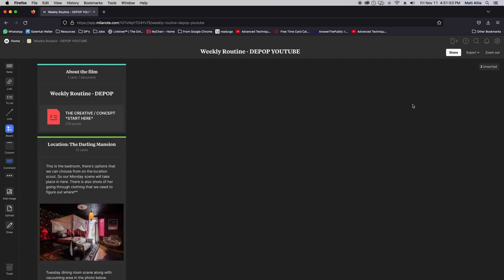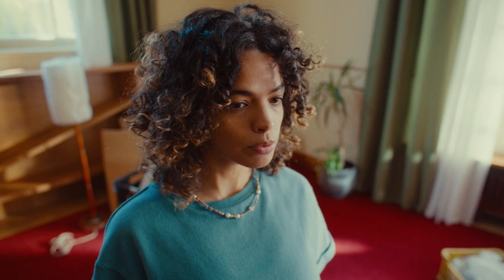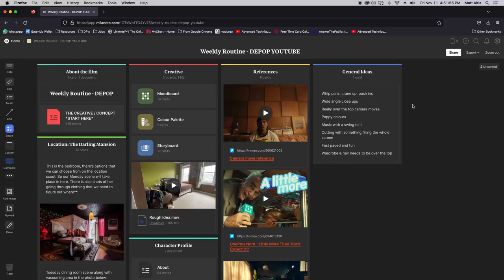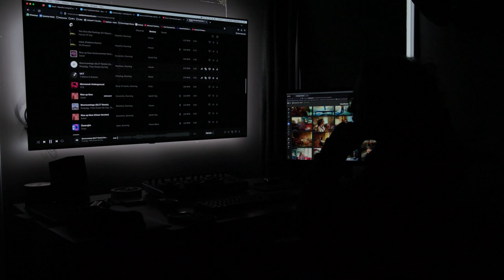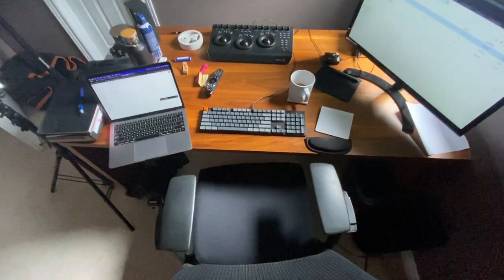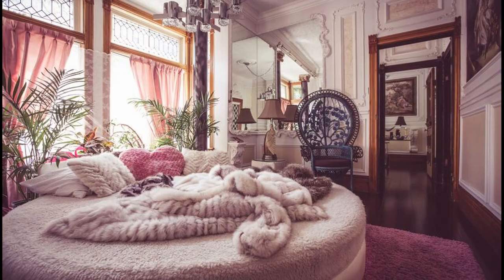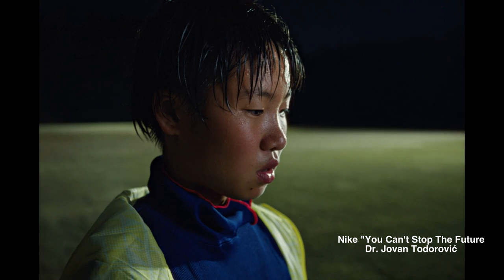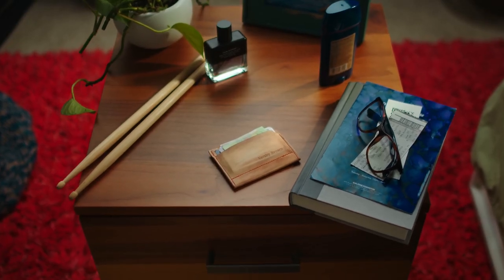How To Create A Spec Project: Conceptualization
0:00 Intro
1:04 The Idea
1:31 Watching & Screen Shot References
1:53 Milanote
2:06 Moodboard
2:37 Finding The Concept
3:26 Finding Music
3:50 Pre Visualization
4:20 Locations
5:06 Colour Palette
5:26 Nike Specs
5:50 Outro